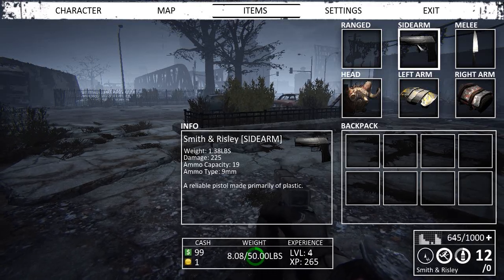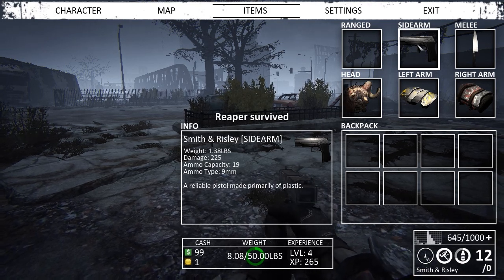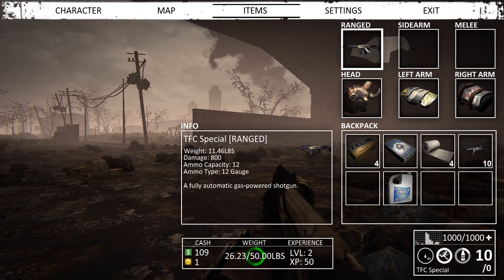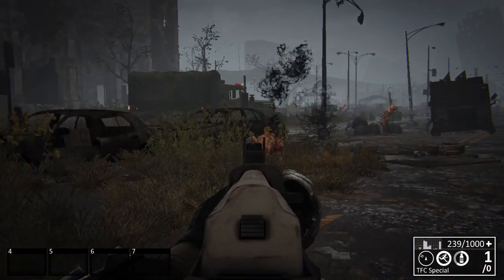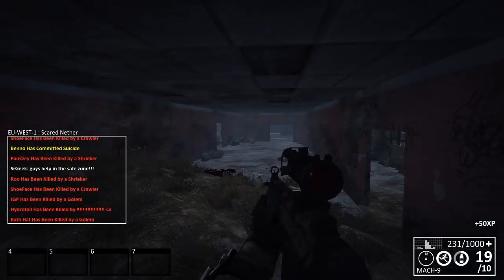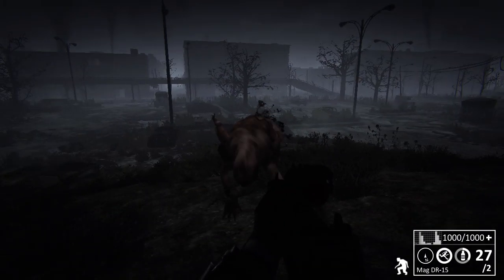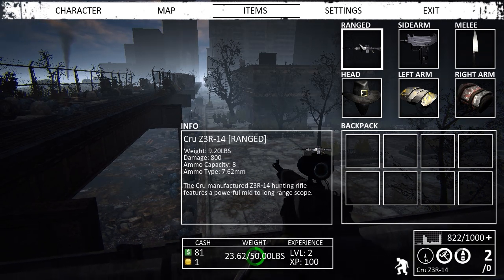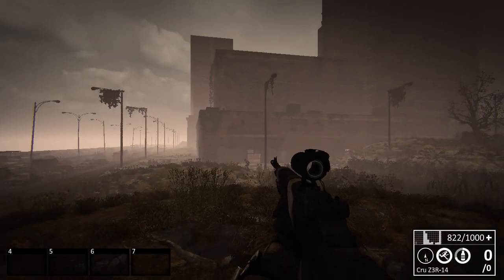Nether - Guide For Every Gun in the game